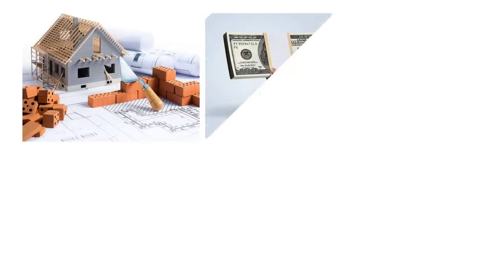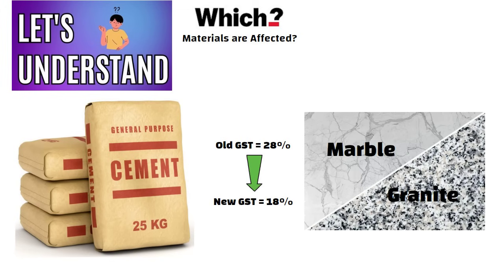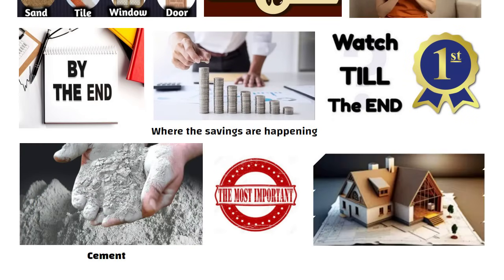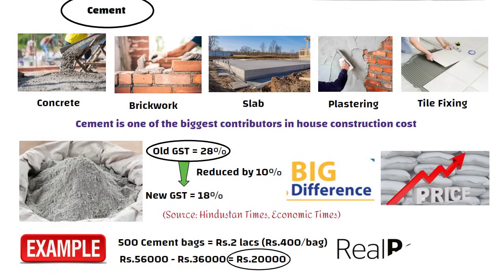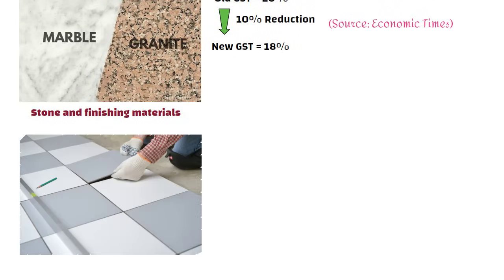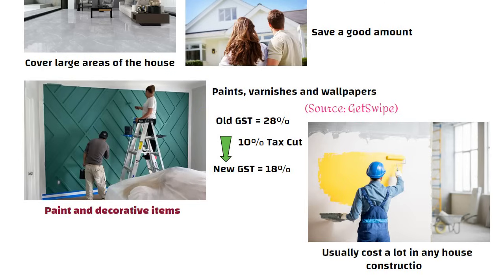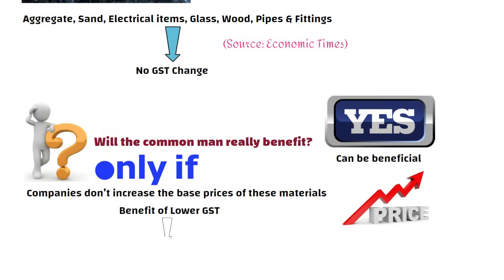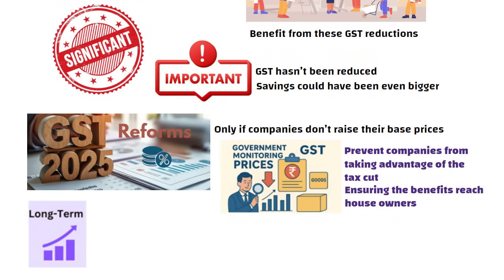GST 2.0 = BIG Relief in House Construction! 🏠💰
33 Grade vs 43 Grade vs 53 Grade of Cement